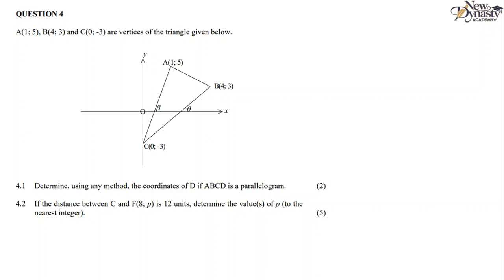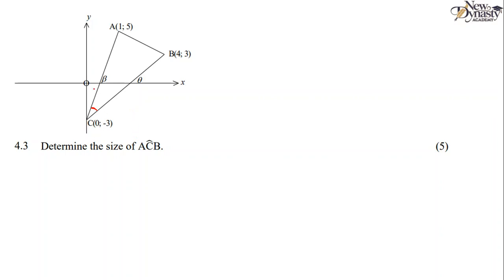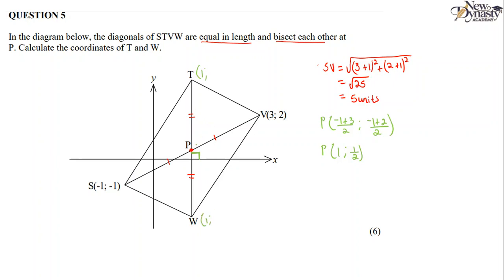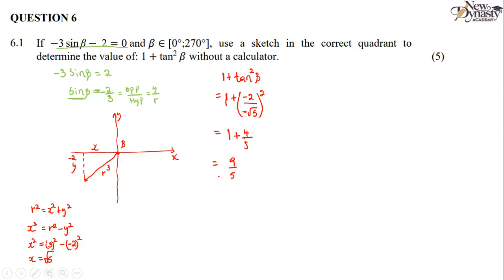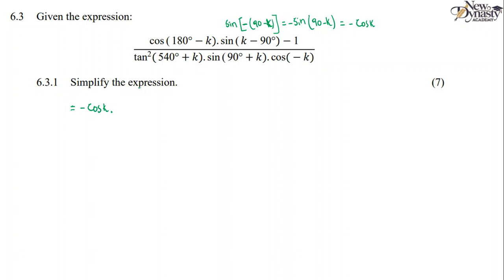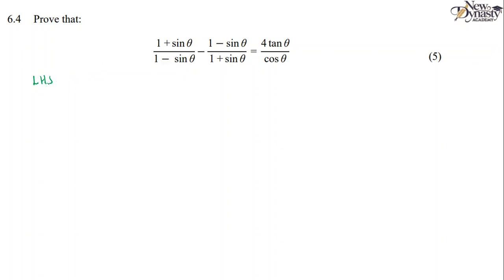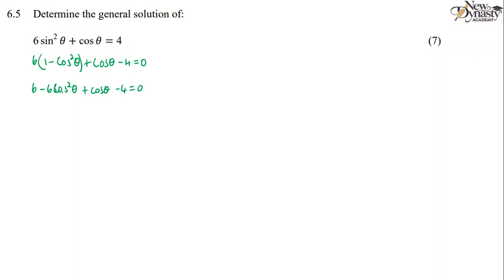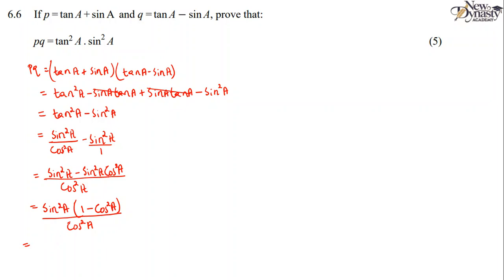Grade 11 Mathematics EC November 2021 Paper 2 Memo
This video takes you through the November 2021 Question Paper for Eastern Cape grade 11 Mathematics Paper 2